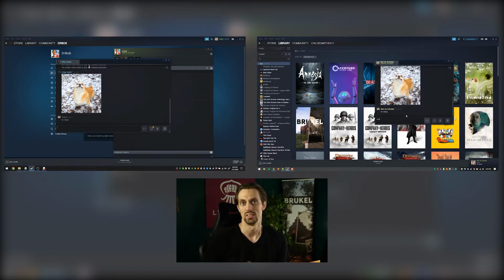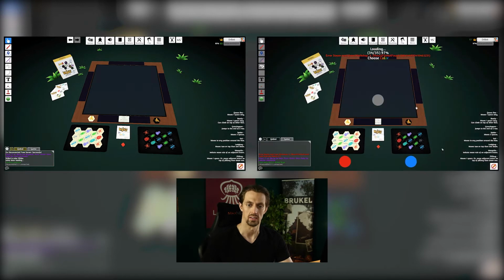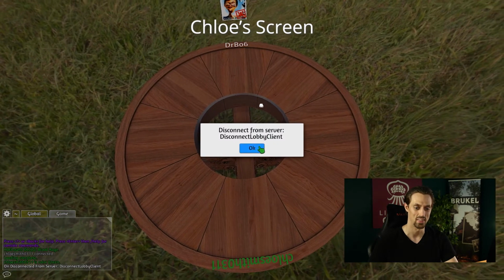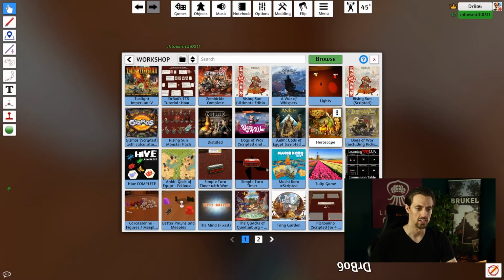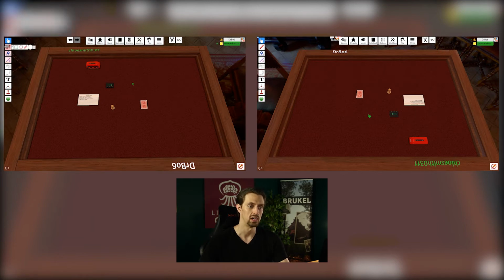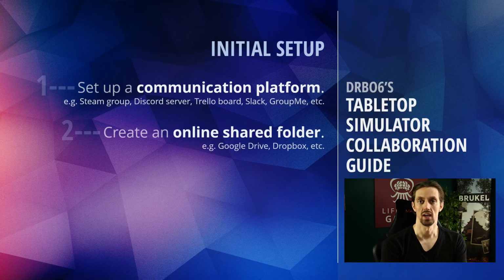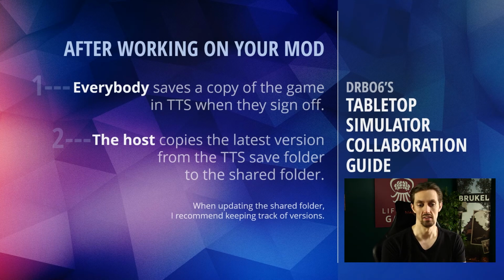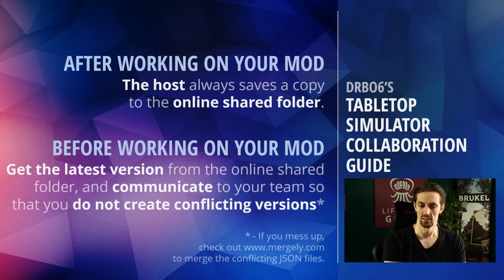Tabletop Simulator Tutorial - Episode 3 - Collaborating as a Group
Tabletop Simulator is designed for social interaction. After all, it mimics the inherently collective experience of playing board games as well as it possible can in an online environment. Unfortunately, this focus on multiplayer does not extend to its creative tools. As a tool for making games, Tabletop Simulator is a mostly solitary one, and there are a few caveats for any group attempting to build a game collaboratively. This video details how collaboration in Tabletop Simulator is possible and offers a step-by-step guide towards collaborative online game design in Tabletop Simulator that is essential to complete some of the assignments that are part of this course.

LEARNING GOALS
Connecting to your colleagues on Steam
Hosting a Tabletop Simulator server and allowing others to collaborate
Downloading better tables to create
Saving your work
Efficient collaboration with a group

VIDEO CONTENT
00:27 Adding friends on Steam
01:15 Steam chat, voice chat and Steam groups
1:57 Creating an online server and inviting friends
5:30 Seating, becoming the game master and promoting collaborators
6:20 Joining a public or a friends-only server
7:47 Setting up the room for collaboration
8:35 Downloading custom tables from the TTS workshop
10:37 Creating some assets to make a game with
12:09 Saving your creation
13:26 DrBo6's Tabletop Simulator Collaboration Guide
13:40 Initial Setup
14:45 JSON and PNG files
16:08 Procedure after working on your mod
17:28 Procedure before comtinuing work
18:35 Summary